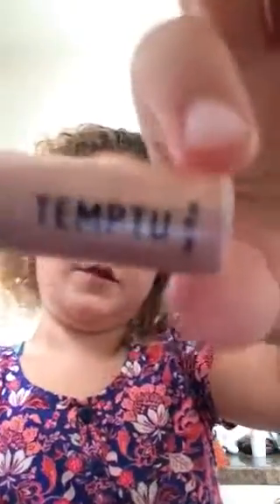No Makeup Look